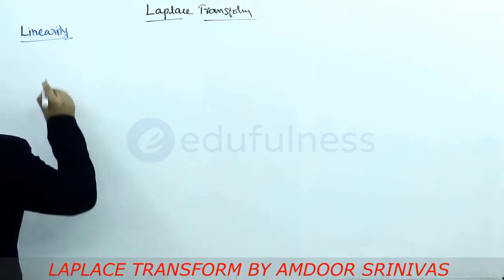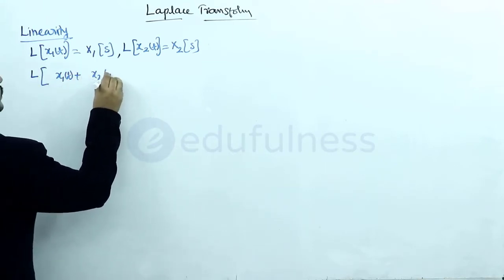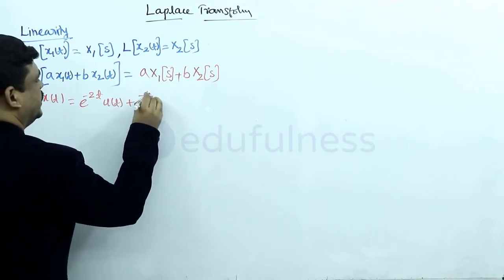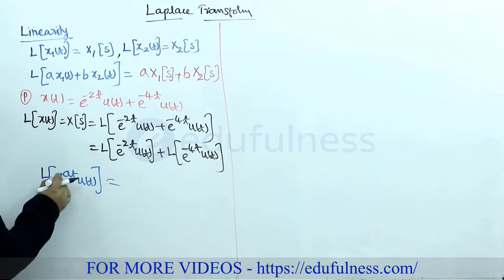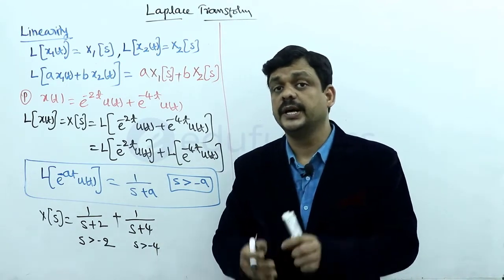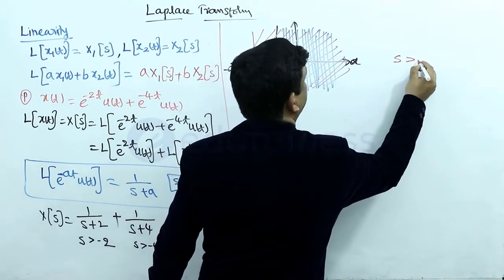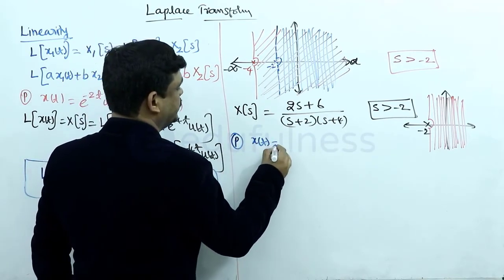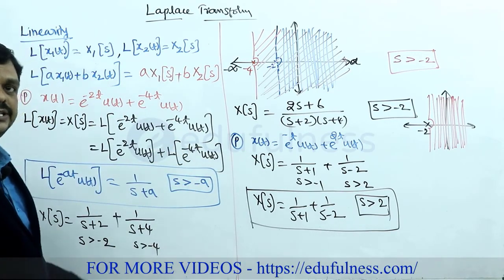#3. Laplace Transform : Linearity Property | Signals and Systems